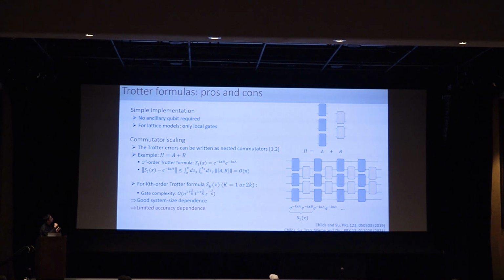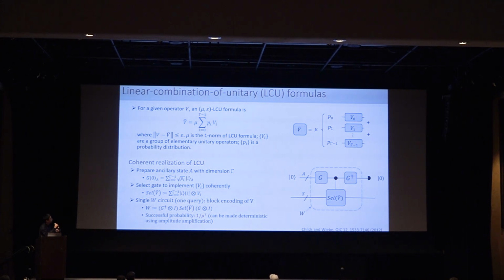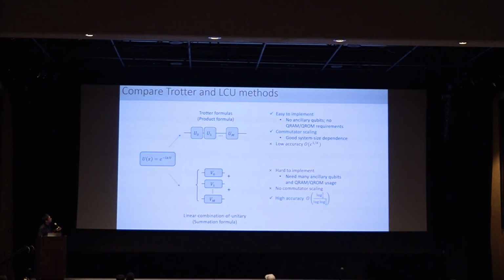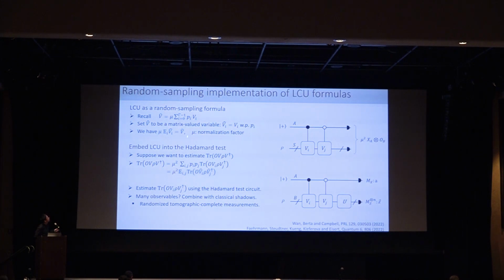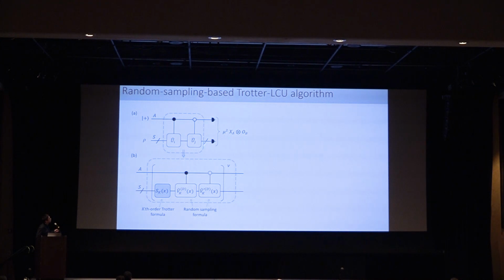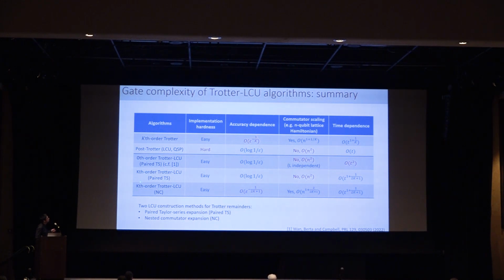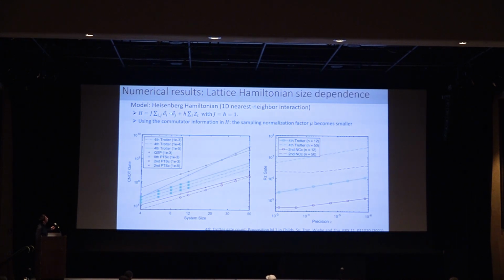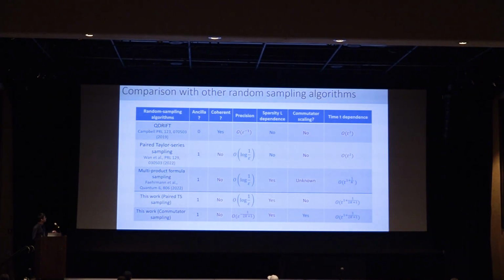Pei Zeng: Hamiltonian Simulation by Compensating Trotter Error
Pei Zeng gave the contributed talk “Hamiltonian Simulation by Compensating Trotter Error With Linear Combination of Unitary Operations” at the 2023 Quantum Simulation Conference in Telluride, Colorado. Zeng is a postdoctoral scholar at the Pritzker School of Molecular Engineering at the University of Chicago.